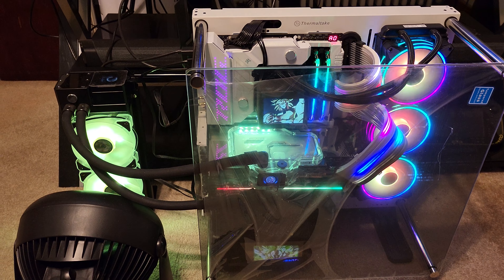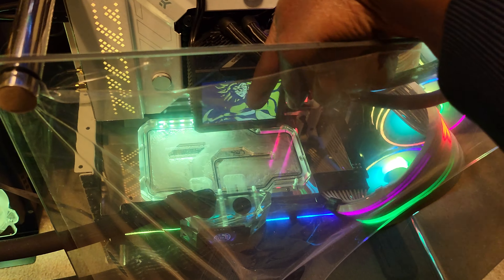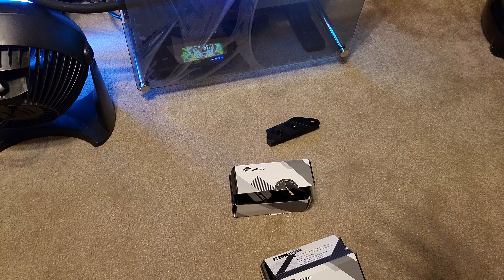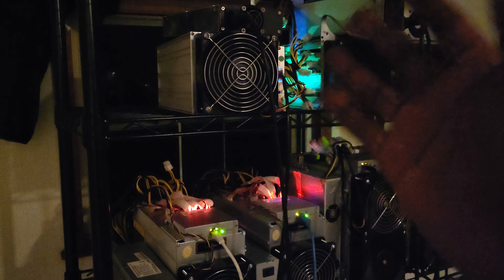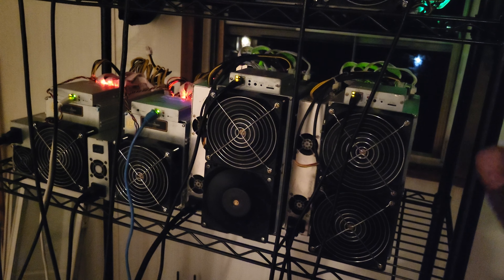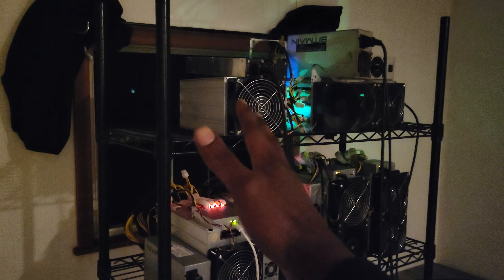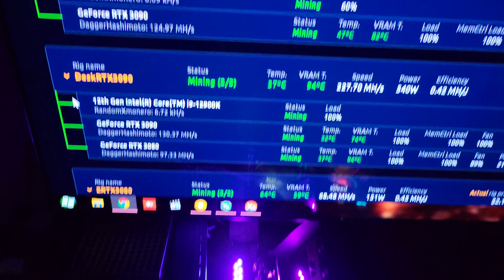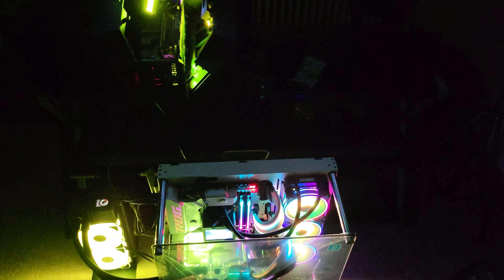GPU mining And ASIC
full tour of my setup